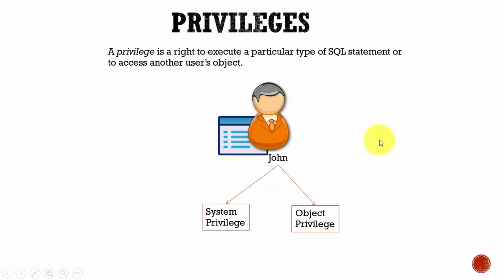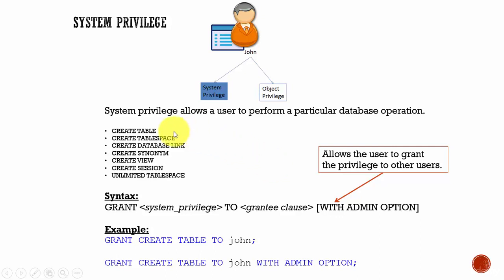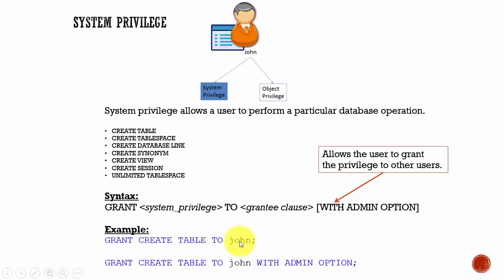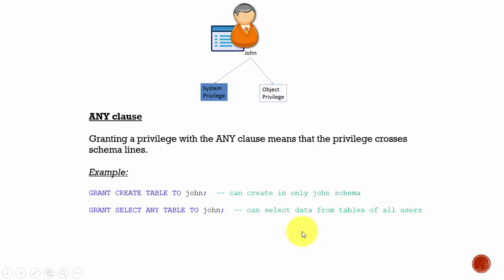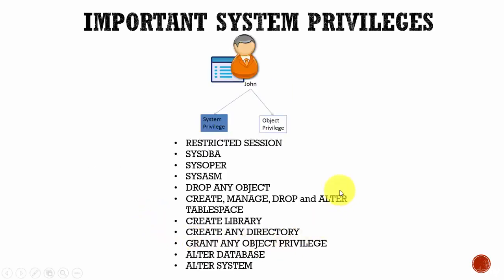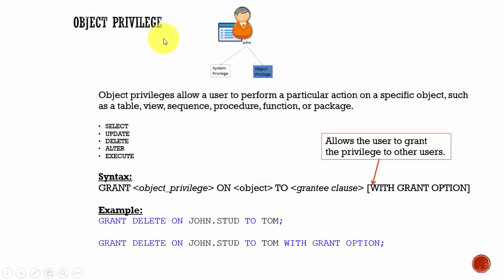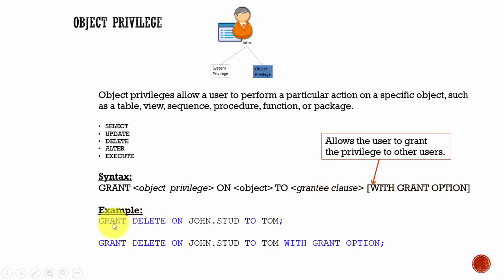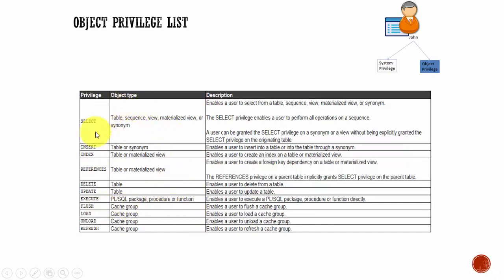066 Oracle DBA Complete Tutorial - Privileges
The video discusses Privileges concepts and it's importance in the Oracle database system.